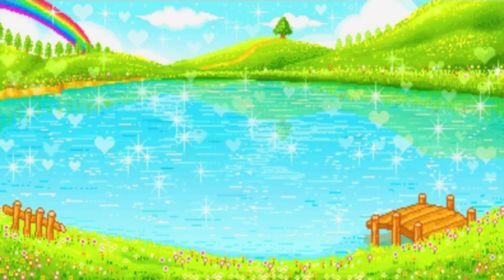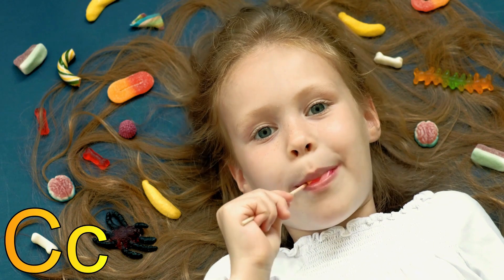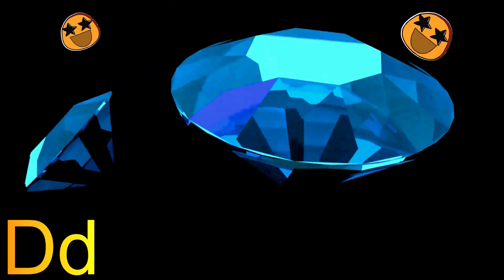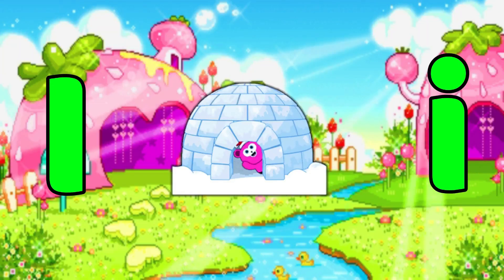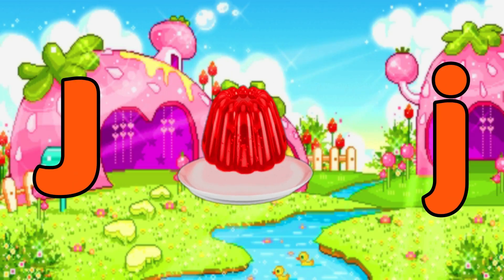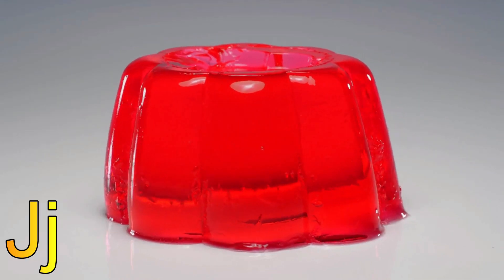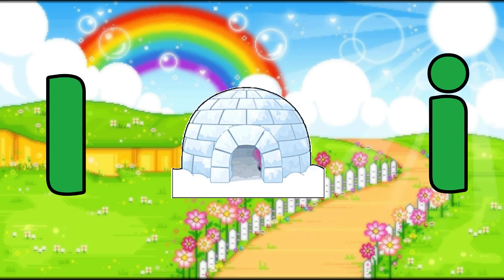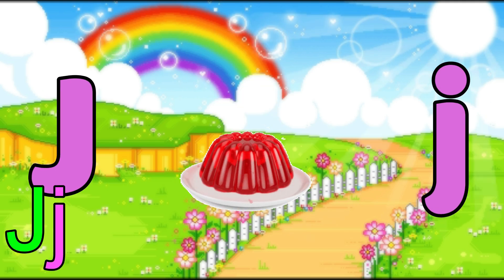ABC Alphabet Song | A for apple Phonics Song | ABCD Alphabet Rhymes for Nursery Kids - KK Education